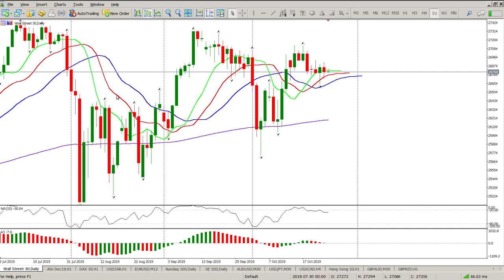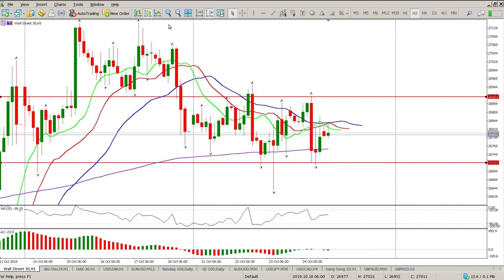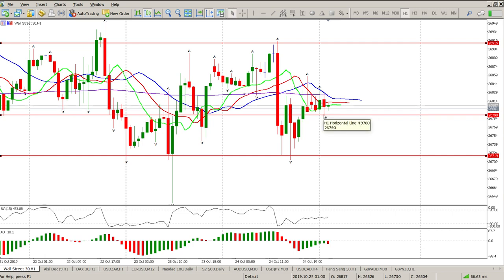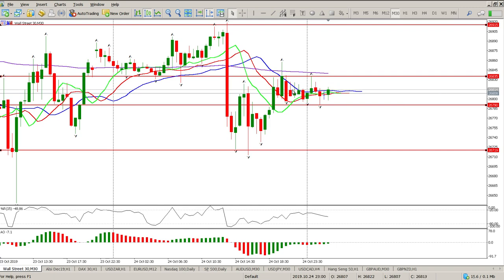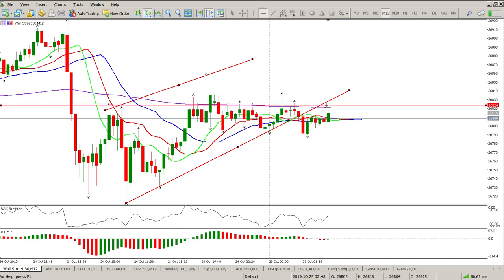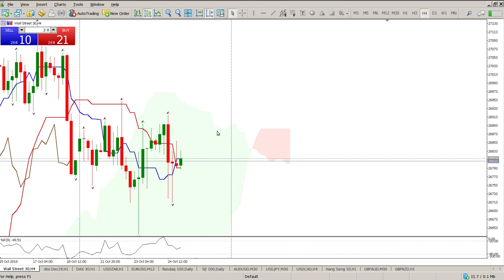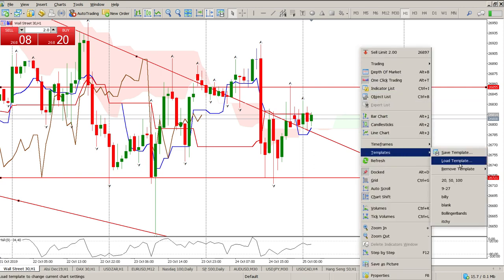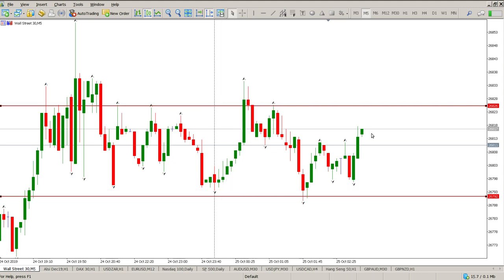DOW Jones Today Day Trade Setup 25 October